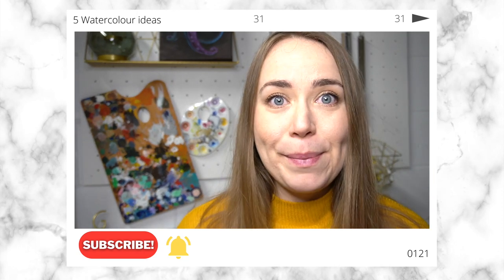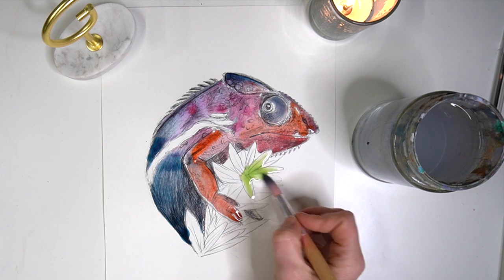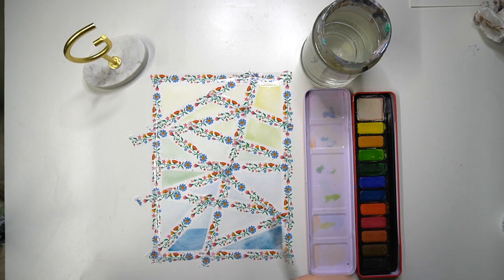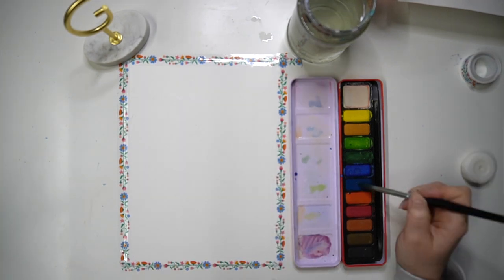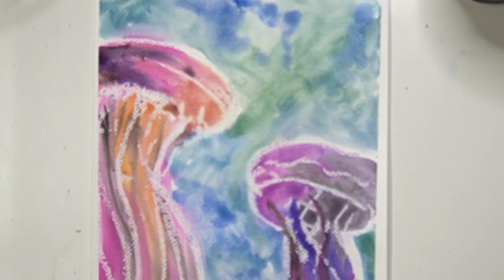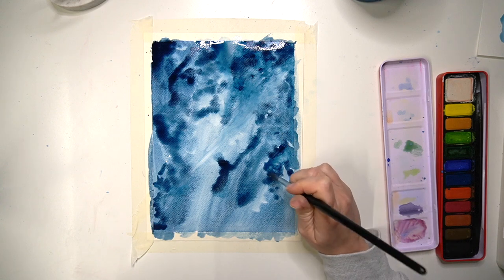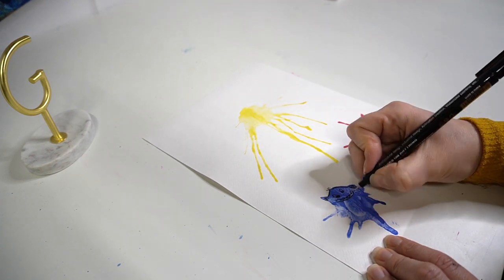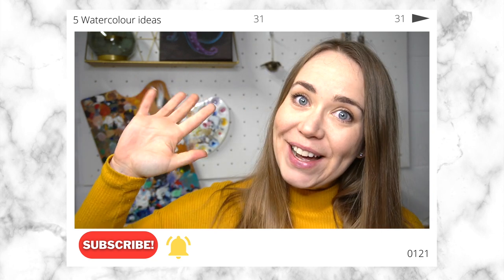5 WATERCOLOUR PAINTING IDEAS FOR WHEN YOU'RE BORED | Easy Painting Ideas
I show you 5 watercolour painting ideas that you could try for when you're bored in this video.

I show you how you could paint over a biro drawing, and use the chameleon biro drawing from one of my other videos. I use the wet in wet technique to show the different colours of the chameleon.

I then show you a watercolour painting idea where you section of your paper with tape, to create interesting shapes. For this idea, you could try different watercolour techniques.

The third watercolour idea is the wax resist technique, where you use a candle, wax crayon or oil pastel to draw your image. Once you've drawn out your idea, paint over the top of the wax. The wax acts as a barrier to the paper and leaves a nice clear section to your paper.

After this I use the wet in wet technique again to create a galaxy scene. I use one of my colours, but change the tones through picking up more pigment and using water. I then use the spatter technique to add in the stars.

lastly for idea 5 I try out the blob challenge and create some little characters out of the shapes I created. I use a straw to blow the watercolour paint out, and then let it dry. Once the paint is dry you can draw your characters over the top. Taking inspiration from the random shapes that you have created.